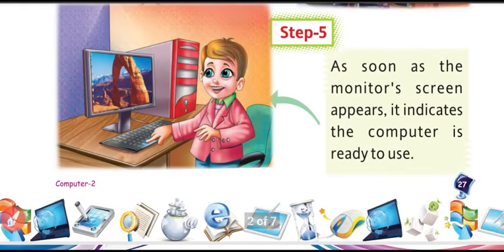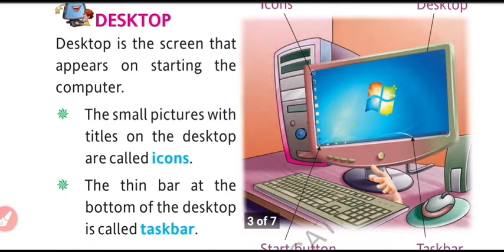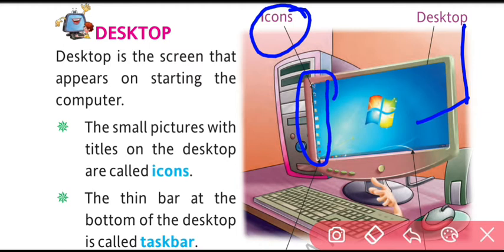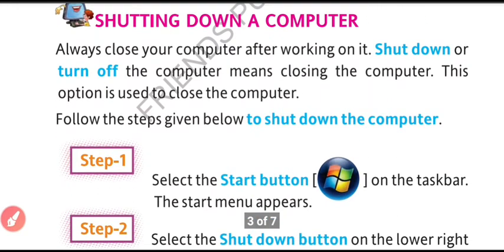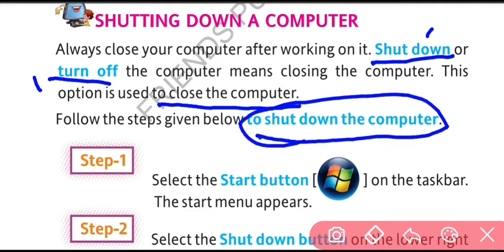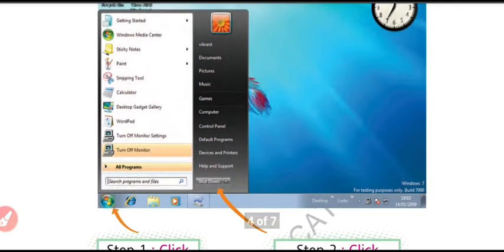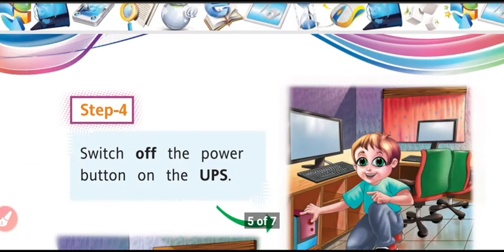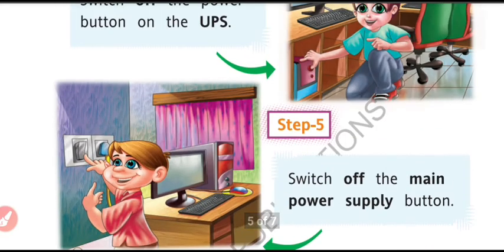Computer,Class II A&C ,Chapter III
Computer,Class II A&C ,Chapter III, Learn to use the computers,Video Part 1